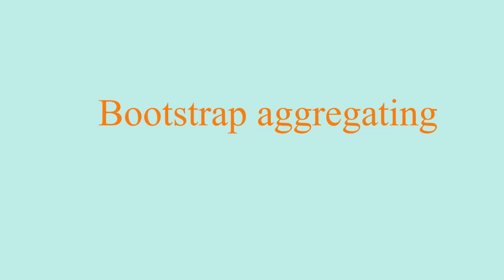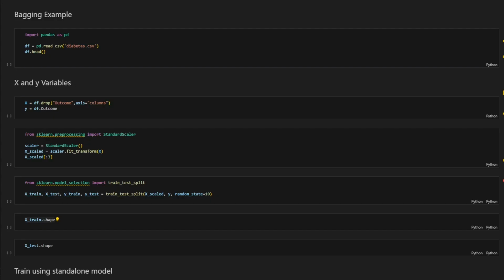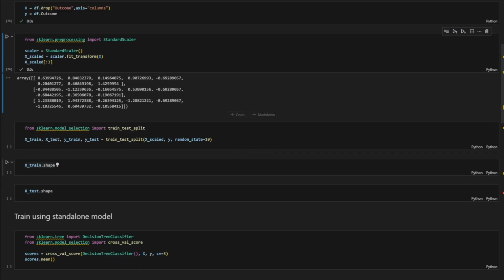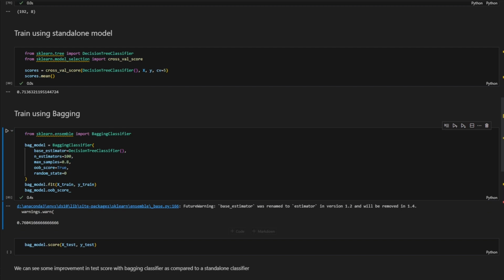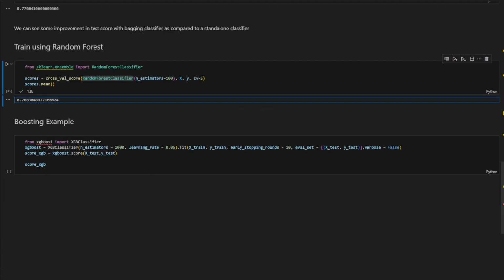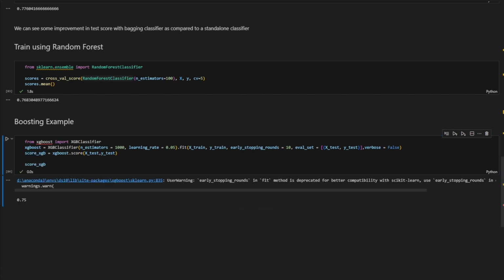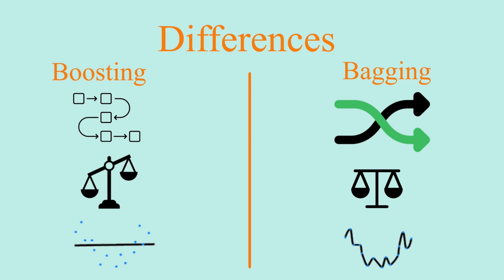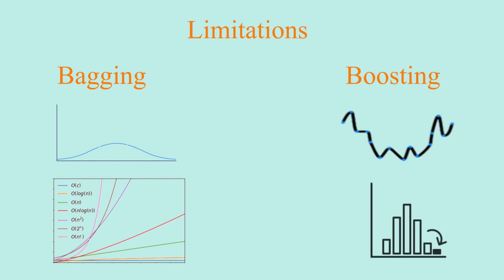Bagging and Boosting - Ensemble Learning Methods | Python Data Science Tutorial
A quick walkthrough and tutorial on what Bagging and Boosting ensemble learning methods are, and how to implement them in Python!

Intro - 0:00
Code Example - 1:10
Method Discussion - 4:09
Conclusion - 5:49